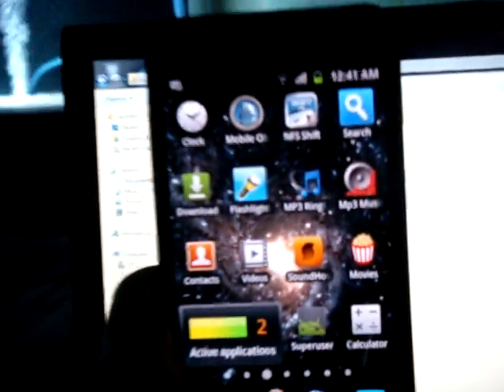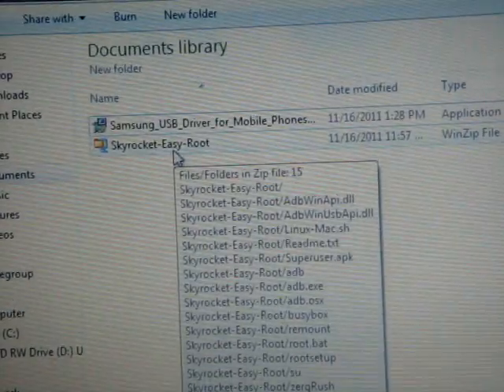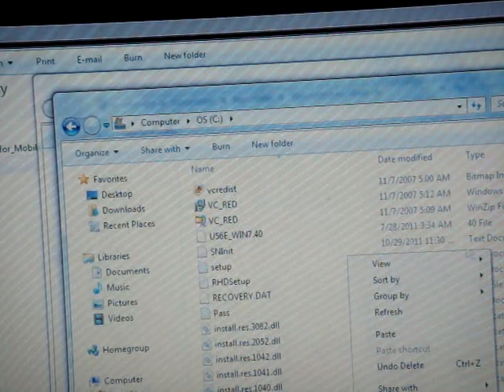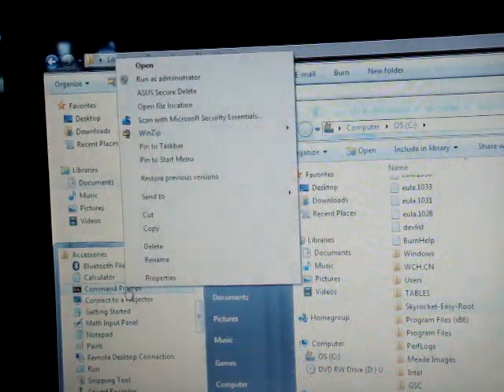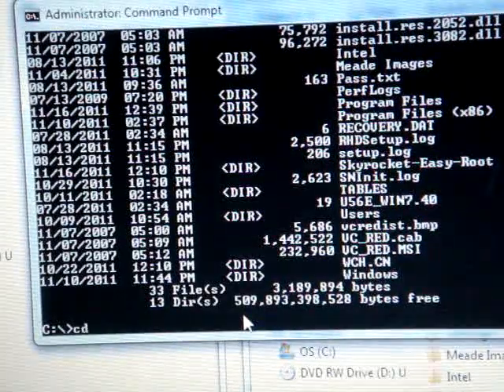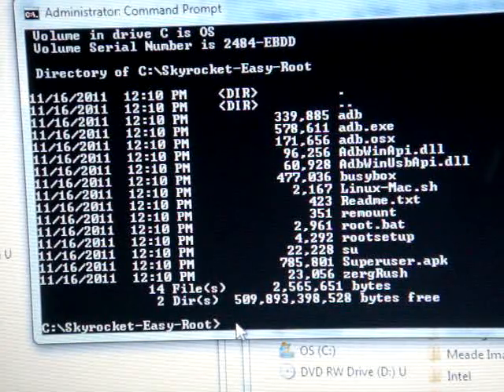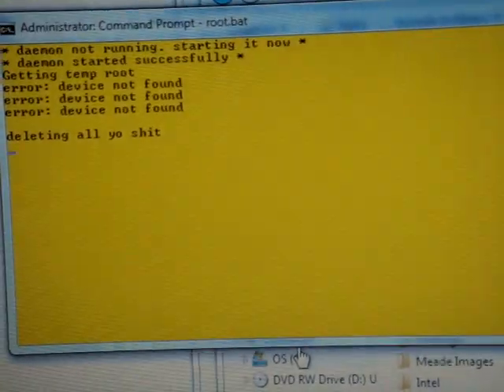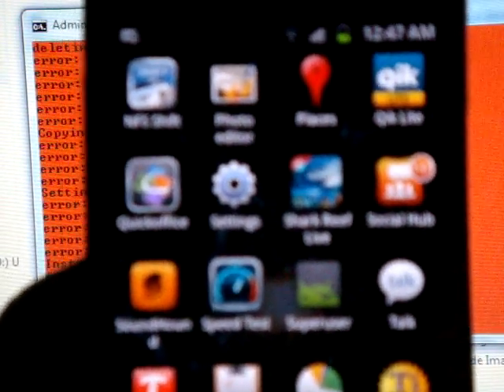how to root at&t samsung galaxy s2 skyrocket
Hi im making this video to share of how i root my samsung galaxy s2 skyrocket. im not responsible if anything happen to your phone. but it works for me. i have the link below where you can download the file. upon going to the site where you download it scroll down and choose download type i just used slow download cause its free. install the samsung usb driver first  to your pc so it will recognize your cellphone upon connecting it.